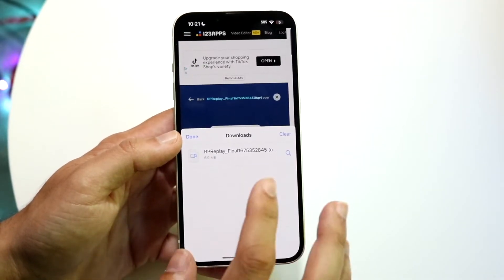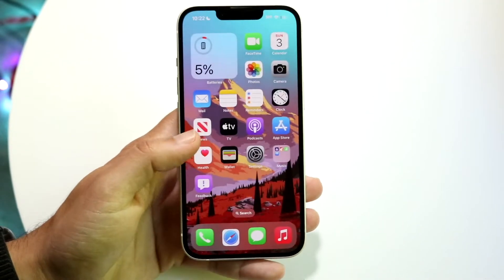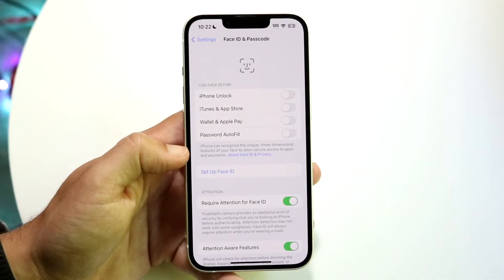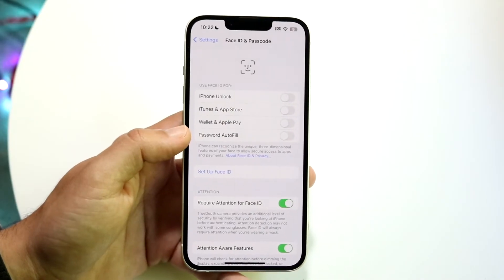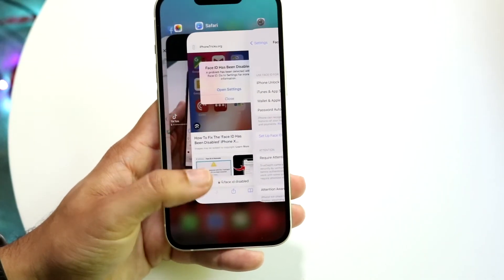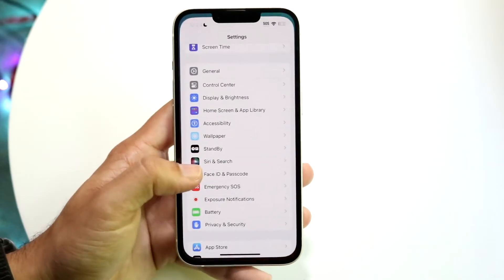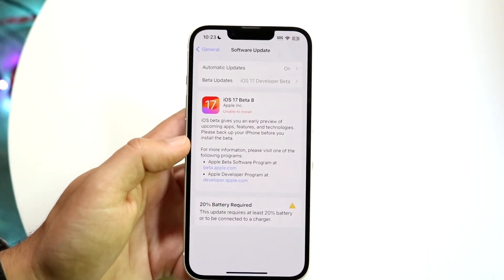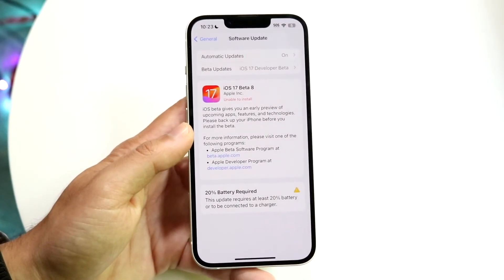How To FIX Face ID Disabled On iPhone/iPad! (2023)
Here is exactly How To FIX Face ID Disabled On iPhone/iPad! (2023)